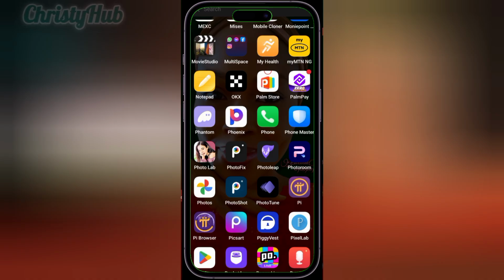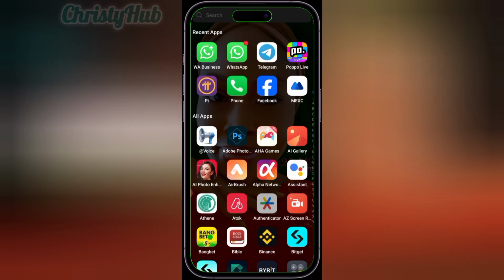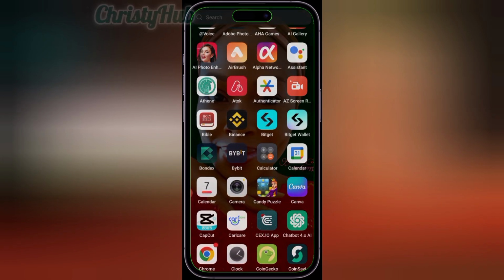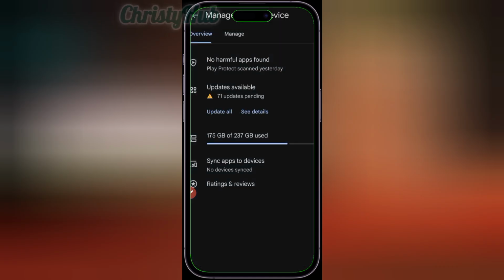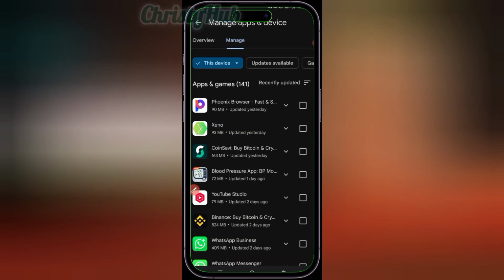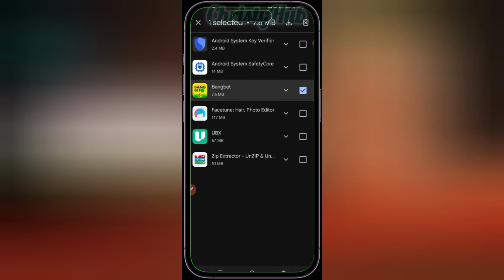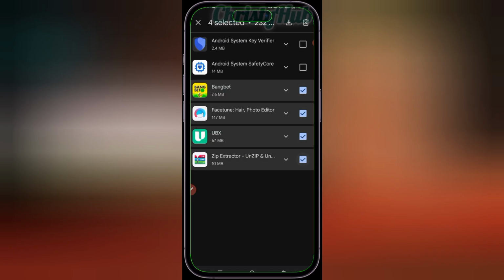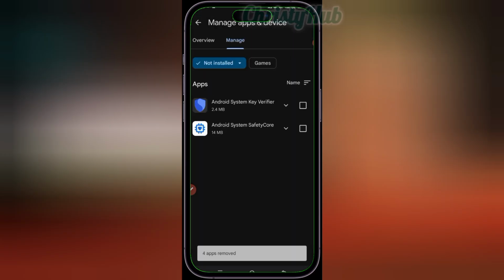How To Easily Free Up SPACE On Your Device || Unwanted Apps 💯 Uninstallation hack || Do This Now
This video simply explains how to easily Free up space or Uninstall unwanted Apps from your device.